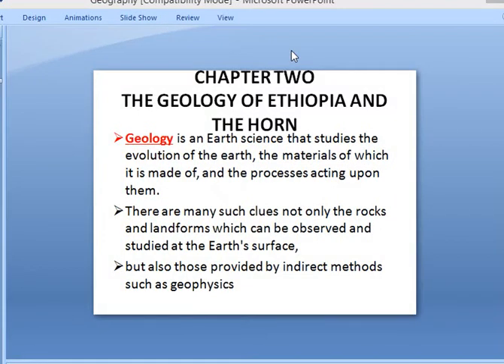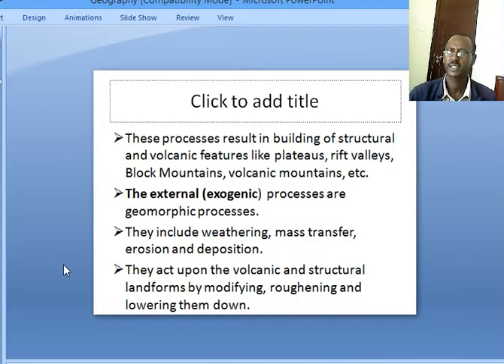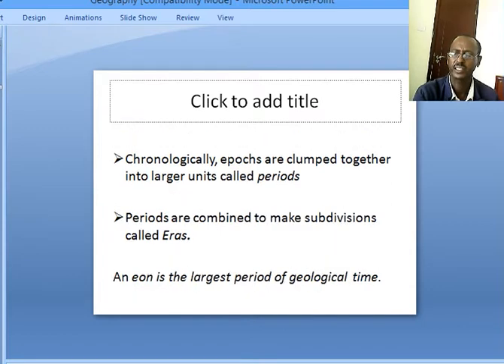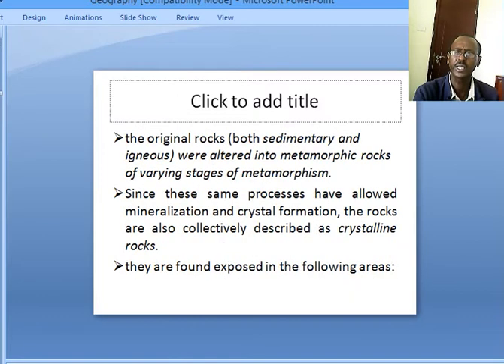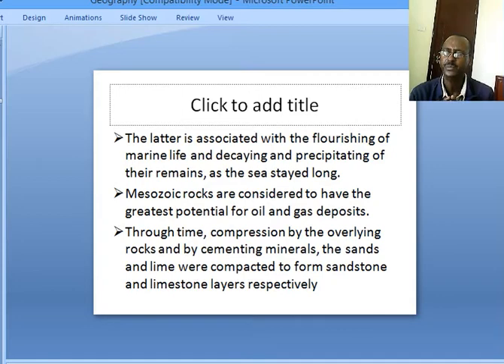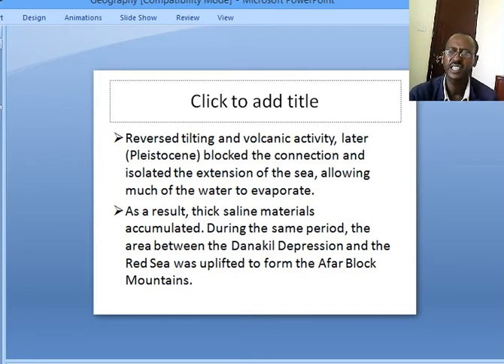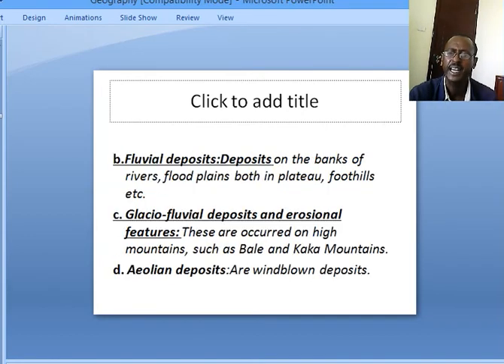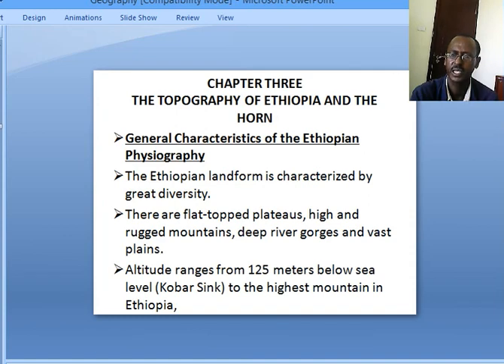Chapter 2 : Geology of Ethiopia and the Horn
Geology of Ethiopia and the Horn

GAGE University College, Advertisement Production.

In this video, I’ll show you GUC Adv New 2022. Enjoy!

This content is all about academic and promotional content

ABOUT MY CHANNEL:
Hi! this is GAGE University College. On my channel, you will find {your channel topic}. I love sharing Lecture video / event video/ business idea/online business/ business from home/  money tips / DIY tricks etc.] with you guys as I experience them myself.

Feel free to add me on Instagram/Facebook/Snapchat/Tiktok: GAGE University College